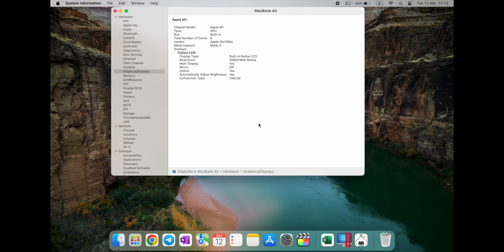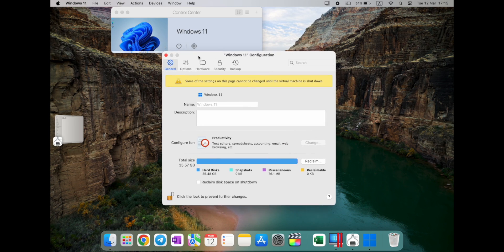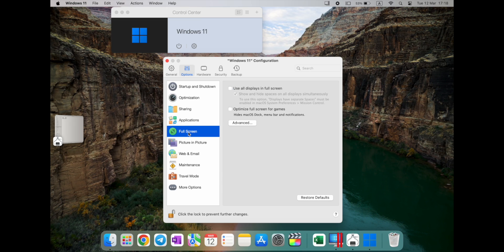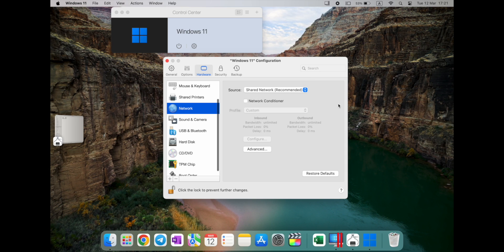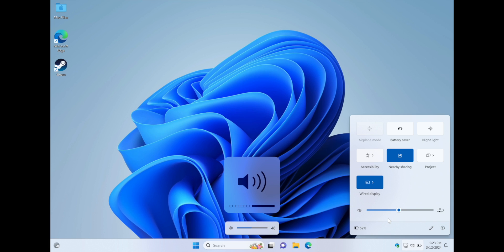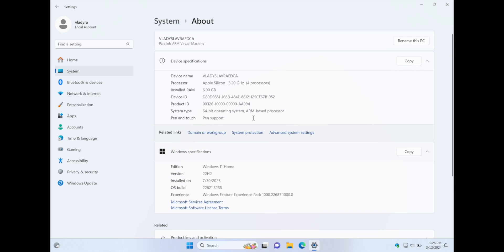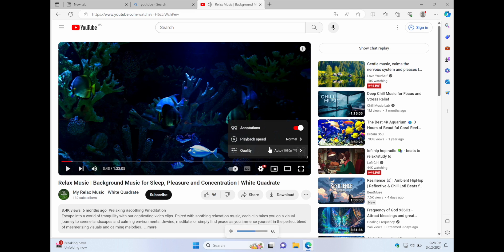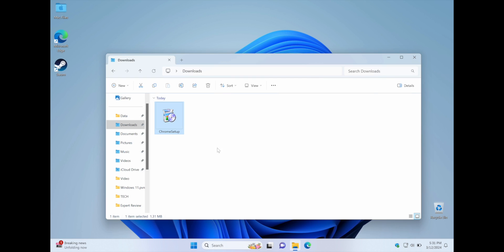Windows 11 on MacBook Air M1 - Parallels Installation & Review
Welcome to our comprehensive guide on installing Windows 11 on the MacBook Air M1 using Parallels! In this video, we take you through the step-by-step process of setting up Parallels Desktop, creating a virtual machine, and installing Windows 11 seamlessly on your MacBook Air M1.

Follow along as we explore how Windows 11 performs on the powerful M1 chip, showcasing its responsiveness and efficiency. With Parallels, you can enjoy the best of both macOS and Windows environments on your MacBook Air M1, enhancing your productivity and versatility.

Whether you're a Mac enthusiast curious about Windows 11 or a Windows user looking to experience it on the M1 architecture, this video has everything you need to know. Don't miss out on the opportunity to unlock the full potential of your MacBook Air M1 with Windows 11 through Parallels!